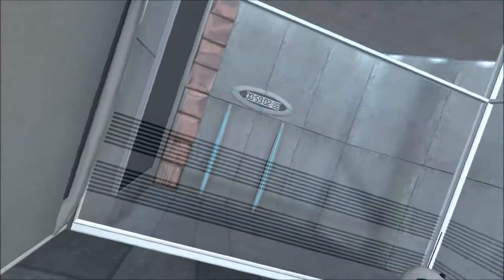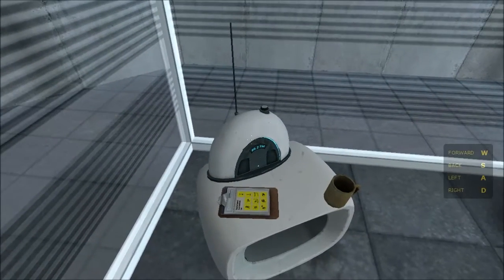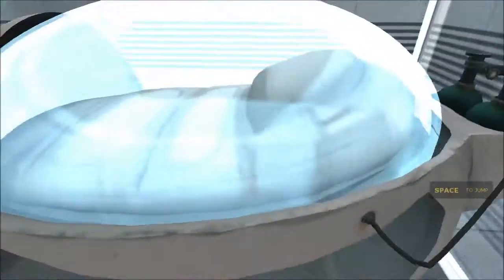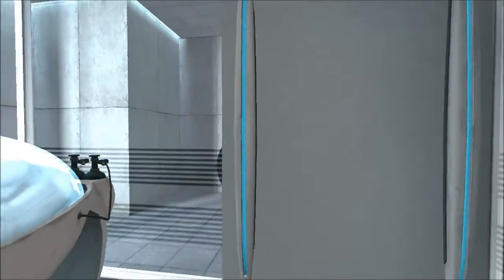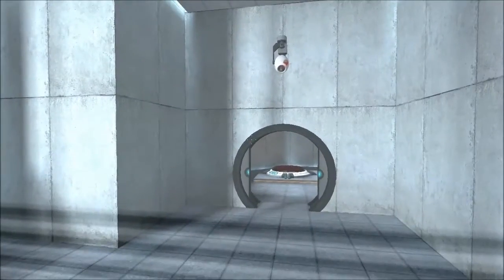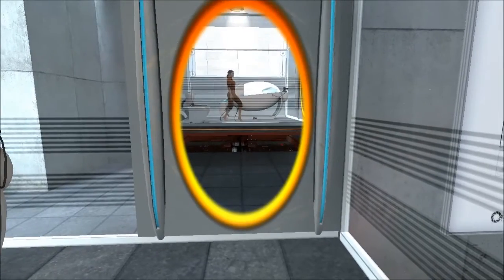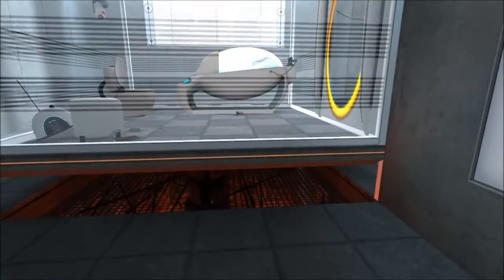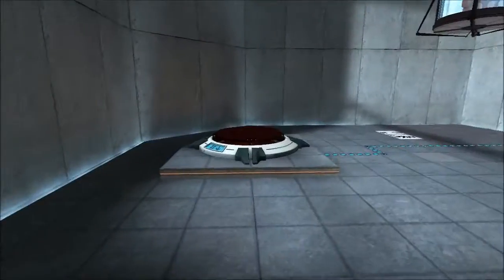Portal Ep 1 | Been there, shot that.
I've already played through this game once, so the second time went by pretty quickly.

Thank you for subbing! :)